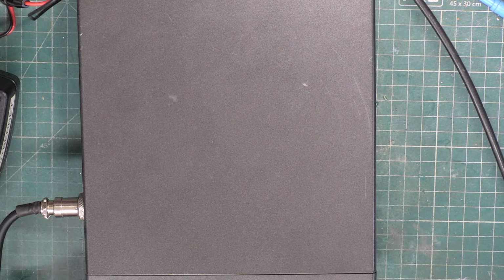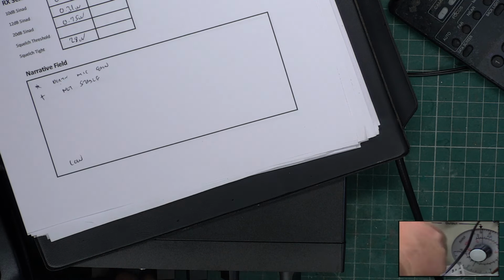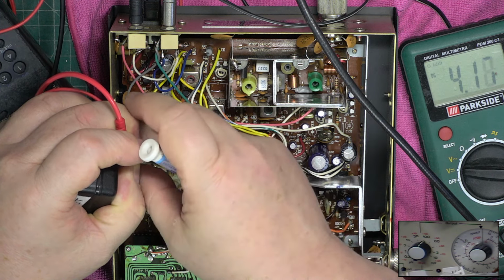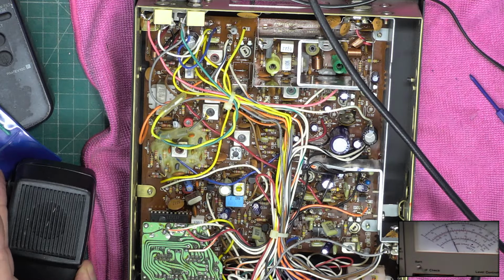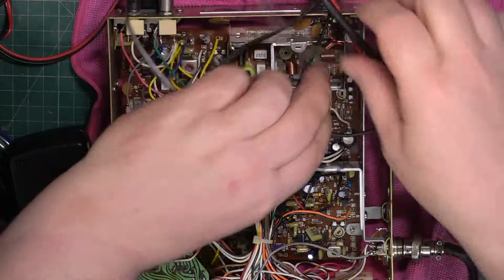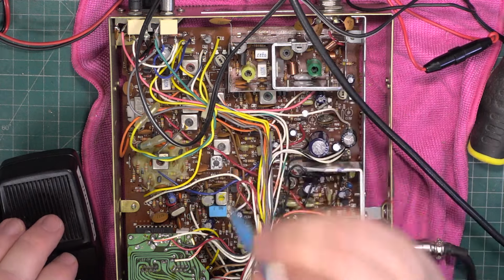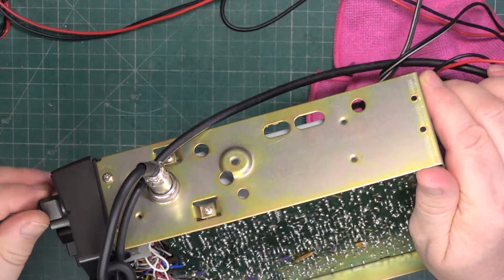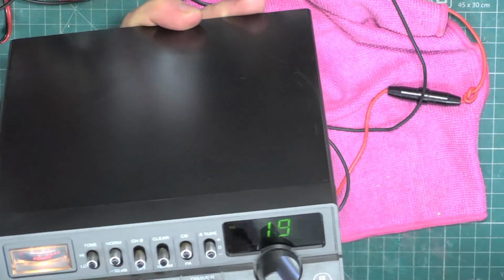Rotel RVC240 CB27/81 UK FM CB radio - service aligment boxed set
Here's another immaculate boxed Cybernet 134 chassis set from 1981.

There turned out to be intermittant audio on both PA & transmit.

We ended up with most excellent receive at 0.2uV for 12dB SINAD & a full 4W output on transmit.

Recorded 26 & 27th August 2024

Richard, G0OJF

Lincolnshire, UK

Ebay stuff